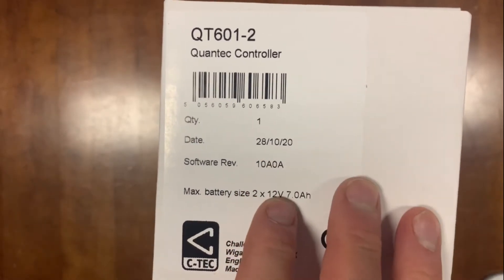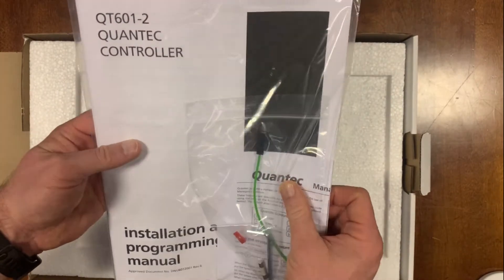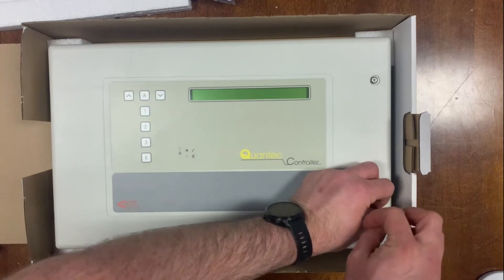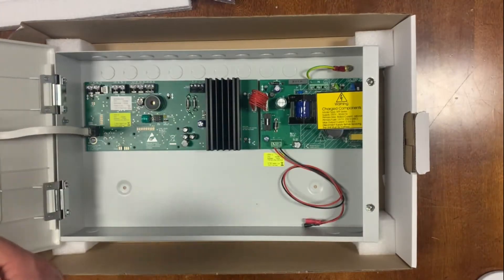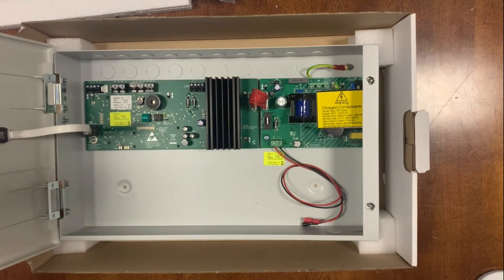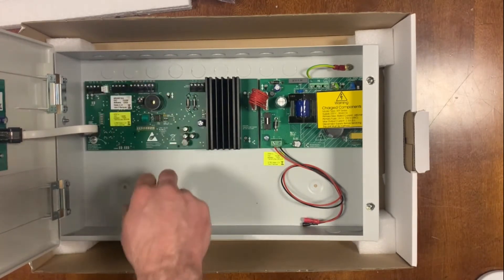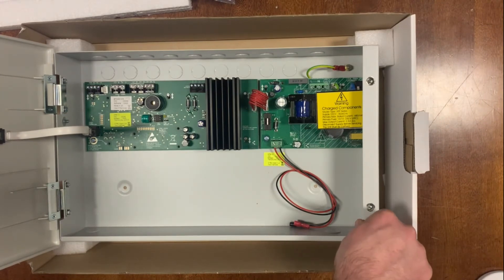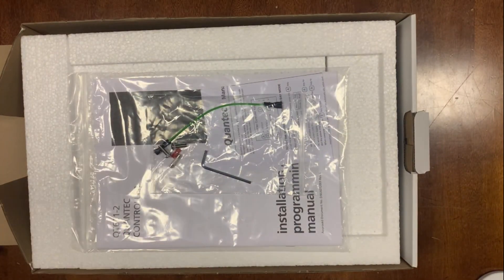QT601-2 Quantec Nurse Call Network Controller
Supplies power to and controls a Quantec Addressable Call System.
Monitors all network devices and manages the routing and distribution of all calls.
Provides connections for network wiring, standby batteries, a laptop (for system programming), optional paging/DECT equipment, an optional printer or PC (to run Quantec’s QT707S Surveyor data management software).
Includes a library of 40 pre-set & 45 custom place names.
System setup requires a laptop PC running Quantec’s QT707 programming tools.
Can be semi-flush mounted using an QT385 bezel or fully-flushed using a BF359/3S stainless steel enclosure.
System wiring requires one or more QT603 network splitters.
Wiring should be made in a spine and limb arrangement using 1.5 to 2.5mm2 T&E (spines) and 4 to 8 core stranded security cable (limbs).